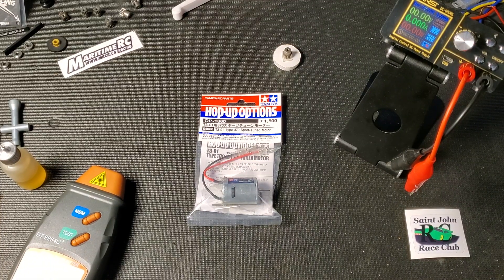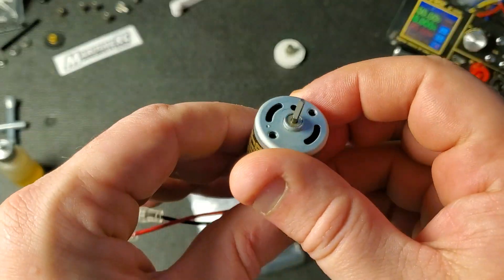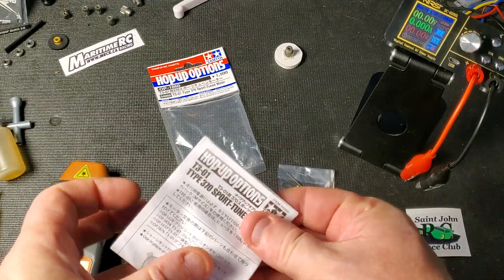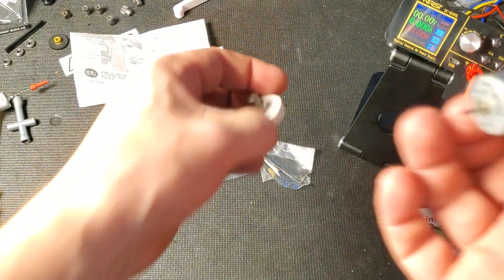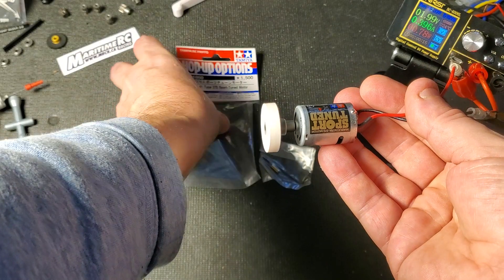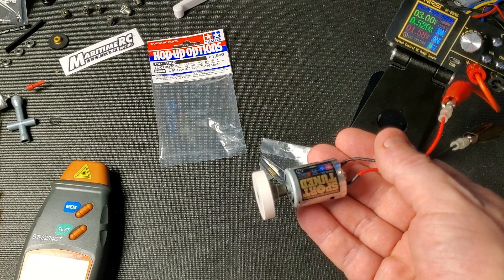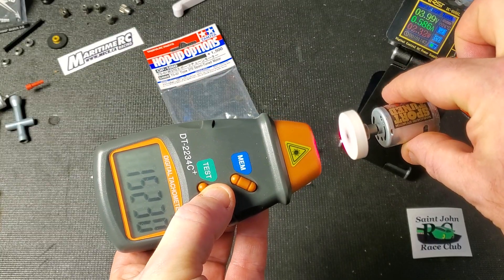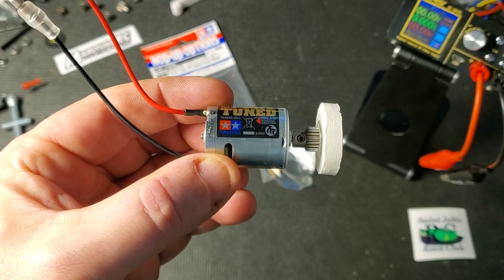Review: Tamiya Sport-Tuned 370 brushed motor (Part# TAM 54860)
In todays video I review my new Tamiya 370 Sport-Tuned brushed motor (Part# TAM 54860).
I bought this motor to run in my Mini-B to get some more speed from it.

Right from the package this motor seems to be broken in. It ran very smooth on my test station and draws about 5amps at 4 volts. Using my RPM tester, this motor spins at about 15000 rpm at 4v, which is a little less than a LaTrax 370 motor of the same type.

The motor seems well built and comes with an adaptor to be able to run standard bore pinions on the 2mm motor shaft. This little adaptor is hard to get so its great to get one included!